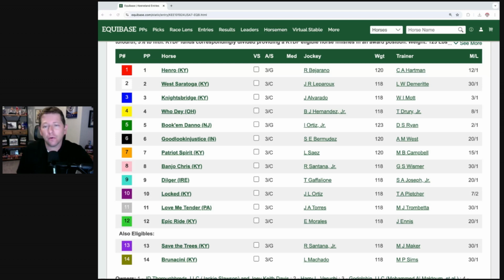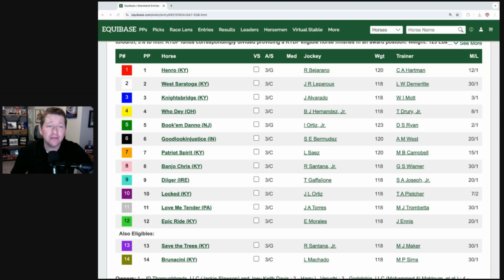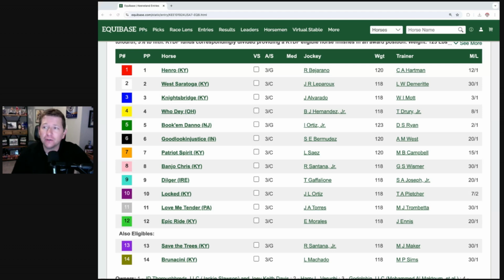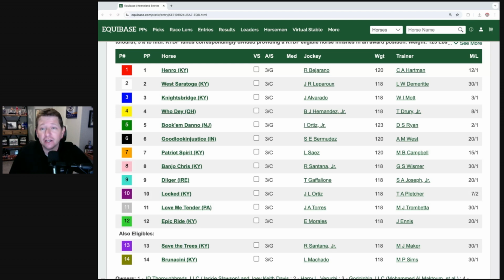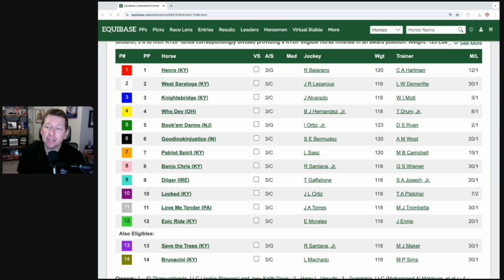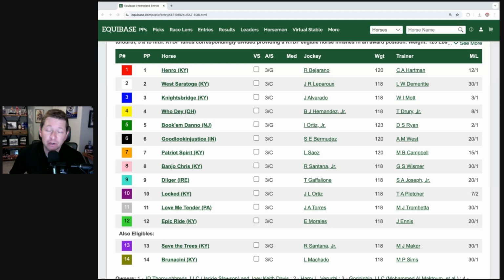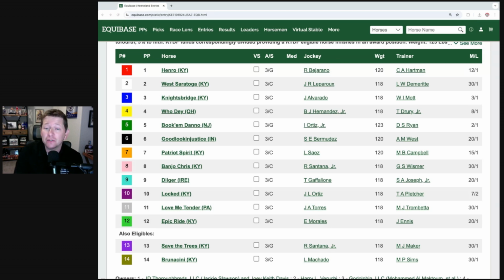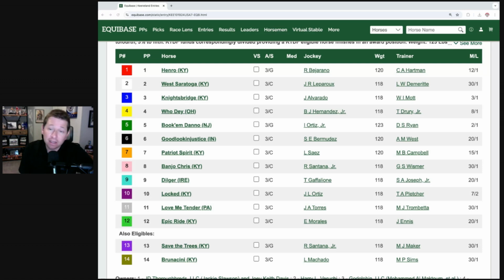Keeneland Picks - Perryville Stakes Picks and Preview 2024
Aaron previews the 2024 Perryville Stakes (G1) at Keeneland & gives his win pick for this fantastic race on the Saturday card. Can Knightsbridge or Locked come back a winner, or will Book 'em Danno pick up yet another big time victory?